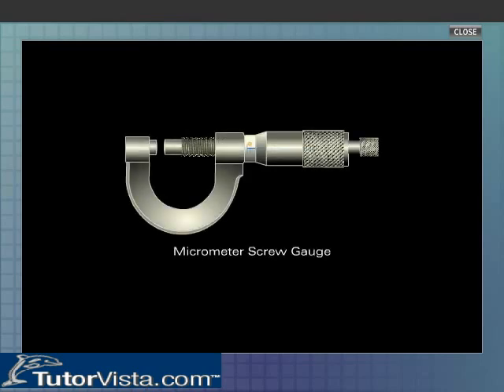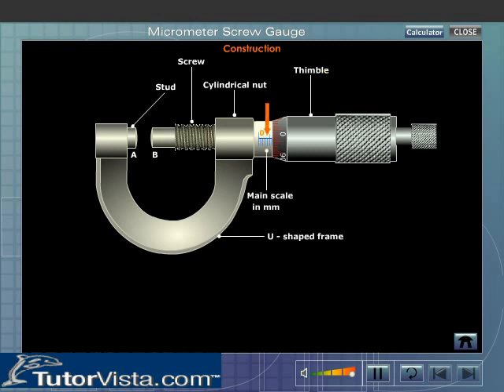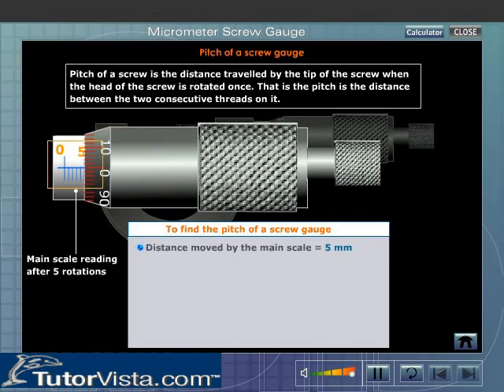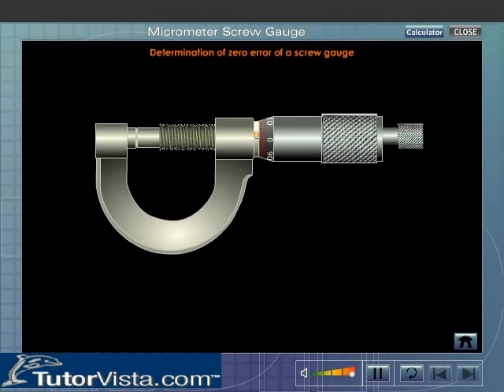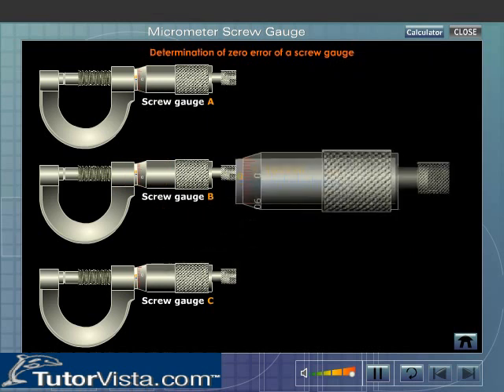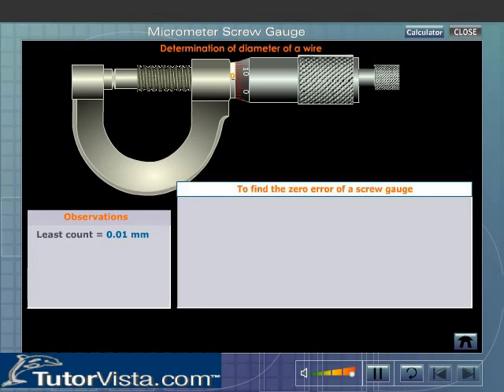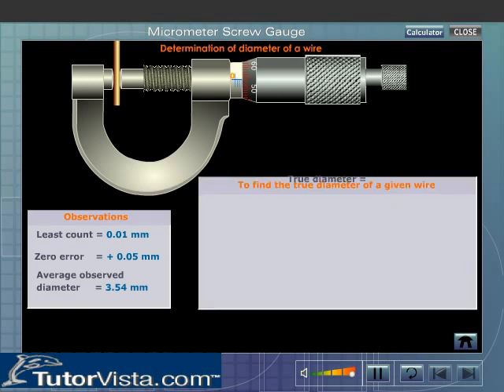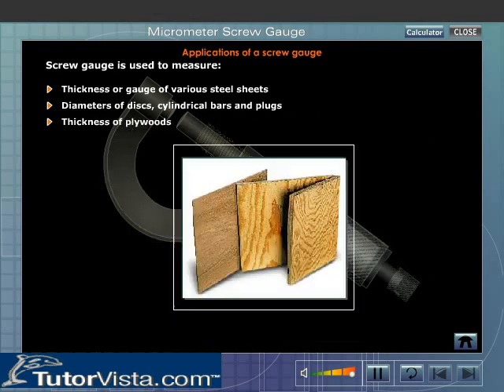Screw Gauge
What is Screw Gauge

The screw gauge is used to measure the lengths of the given object accurately. Thickness of wire, plate and sheet of paper can be accurately determined using the screw gauge. The lengths are measured by finding the distance advanced by the tip of a fine screw.